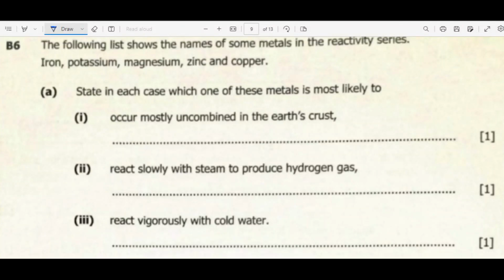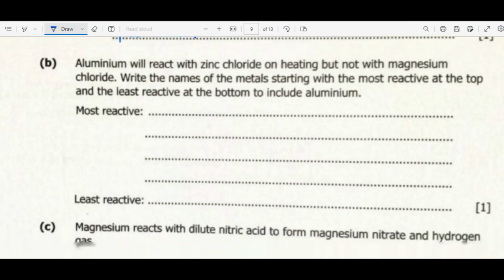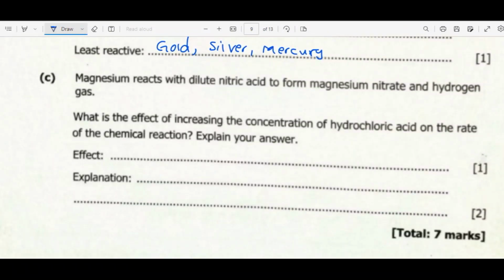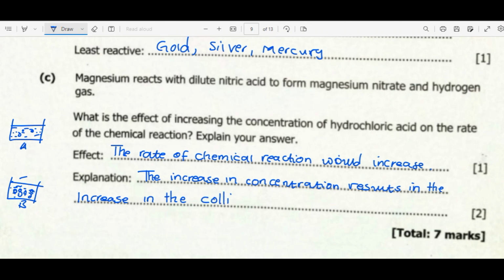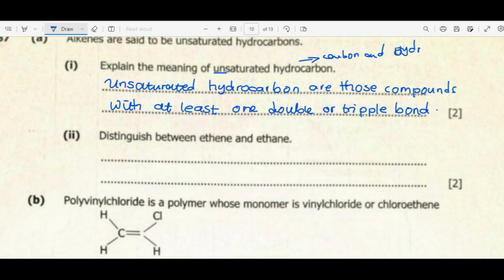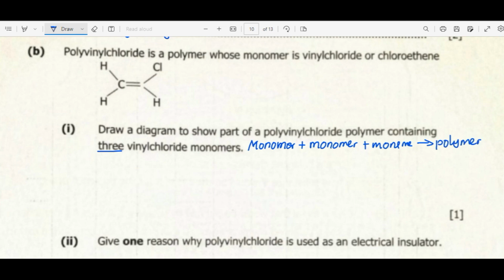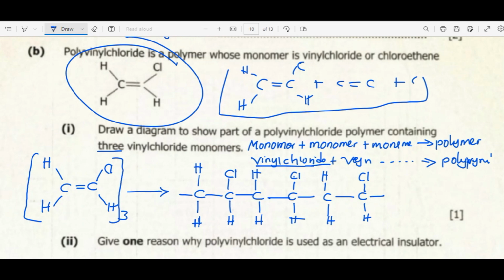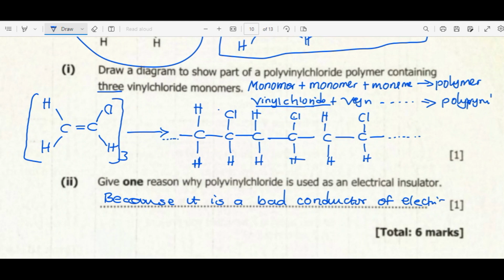SCIENCE PAPER 2 2023 INTERNAL SECTION B Q6 AND Q7